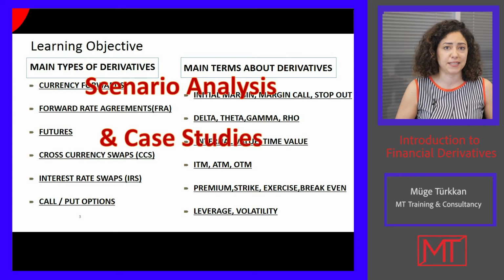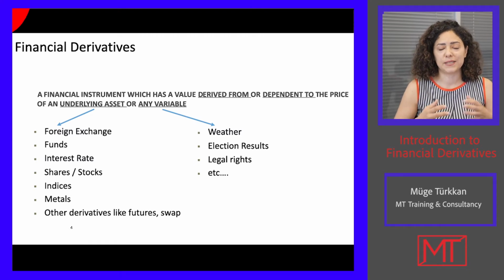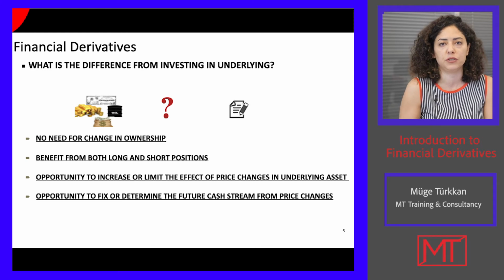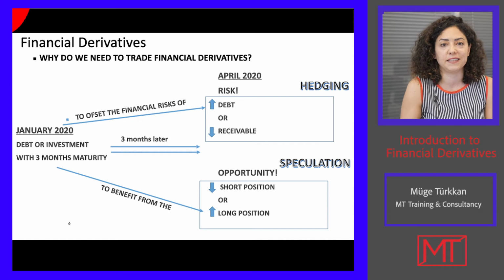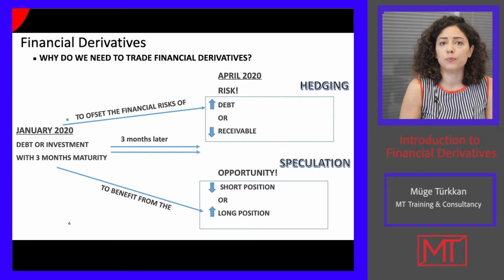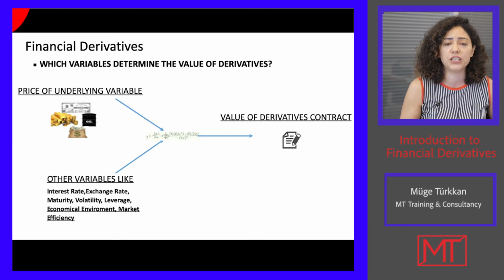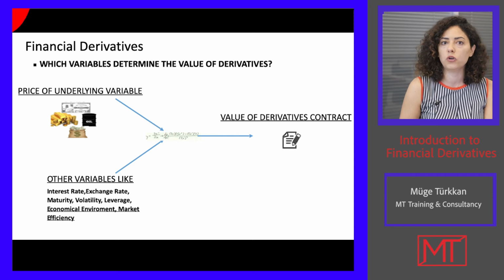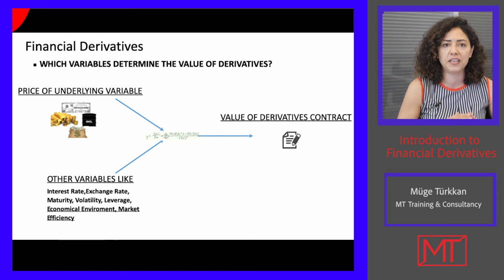Introduction to Financial Derivatives: Forwards, Futures, Swaps and Options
Introduction to Financial Derivatives

You will understand the main categories of Financial Derivatives: forwards, futures, swaps and options and all related terms about derivatives trading with case studies
· You will learn how to make scenario analysis for Cross Currency Forwards, Cross Currency Swaps, Interest Rate Swaps (IRS), Forward Rate Agreement (FRA) by solving examples
· You will learn the basics of options valuation and Greeks. You will understand how to calculate the Breakeven level and make scenario analysis on Options.
· You will be able to discuss effects of Monetary Policy Decisions, Economical Environment, Market Efficiency, Volatility and Leverage on the value of derivatives and the basics of margin valuation.